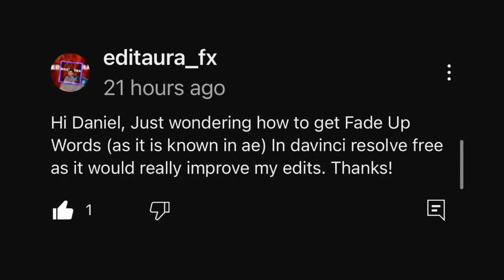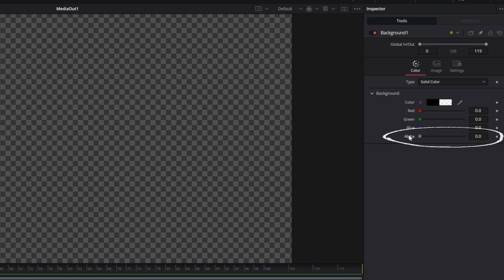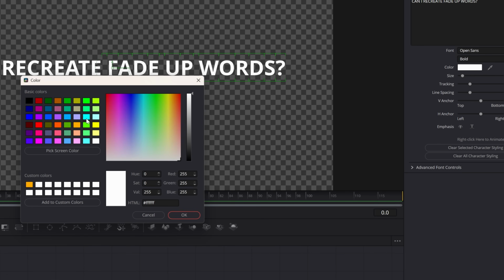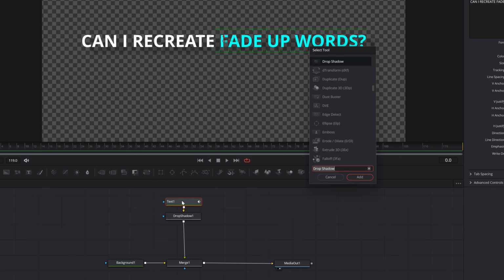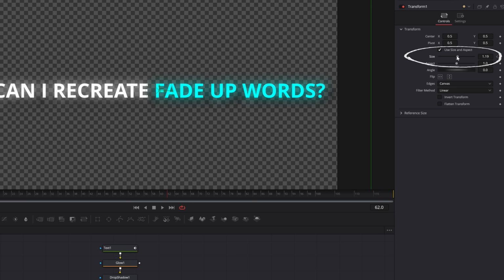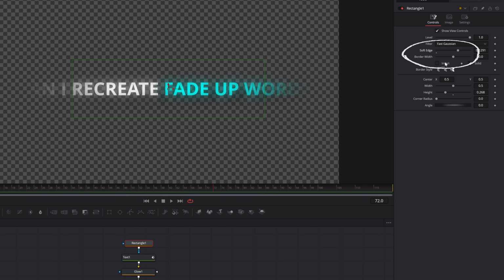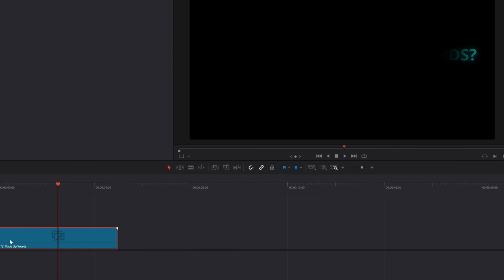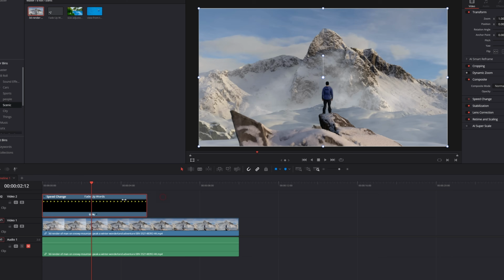Create FADE UP WORDS After Effect with DaVinci Resolve